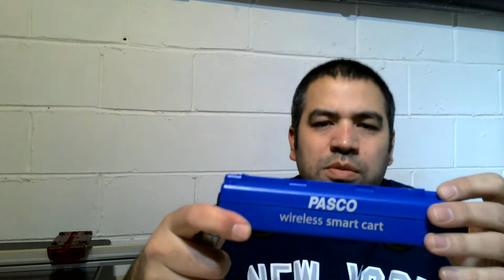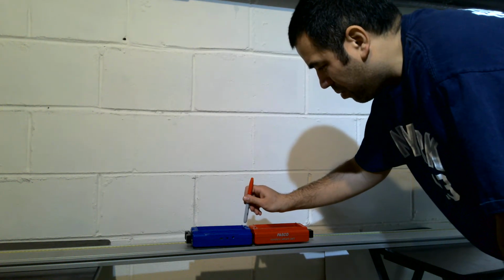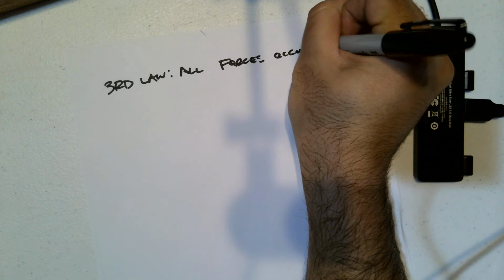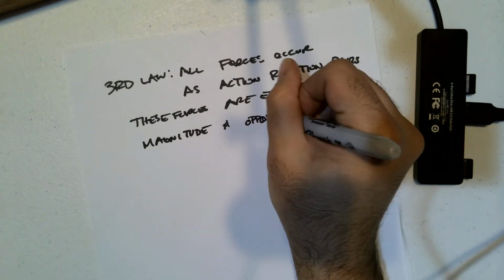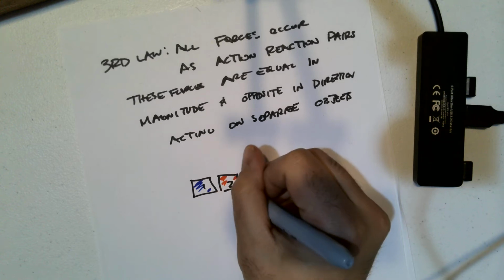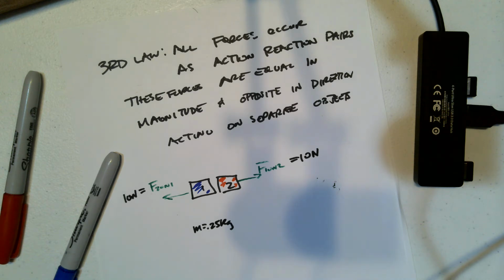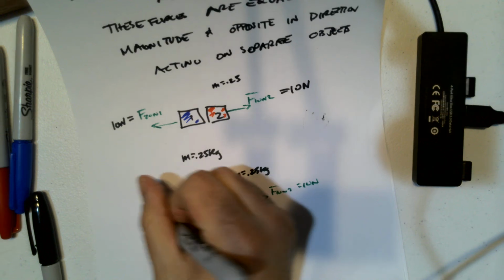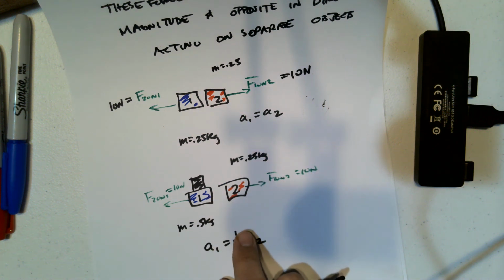3rd Law Demo